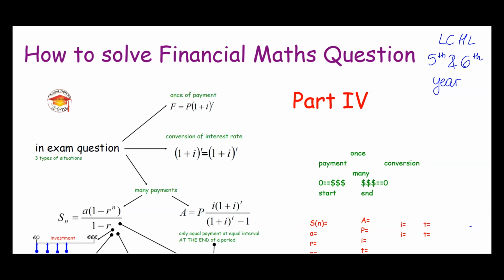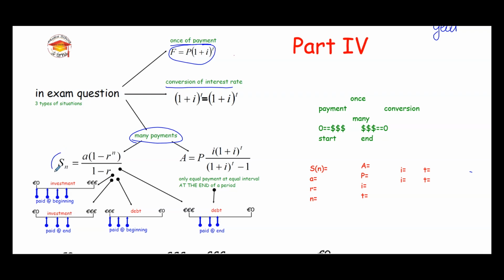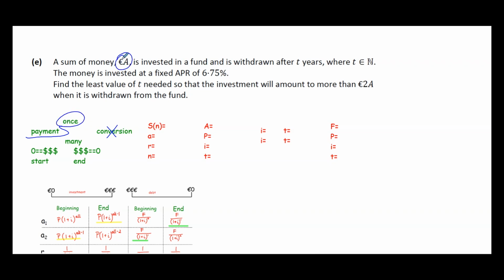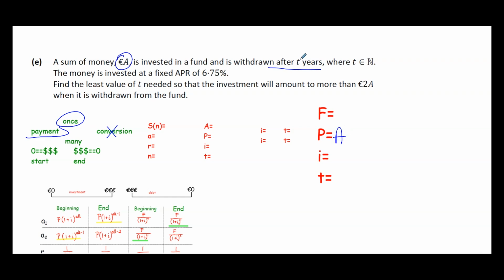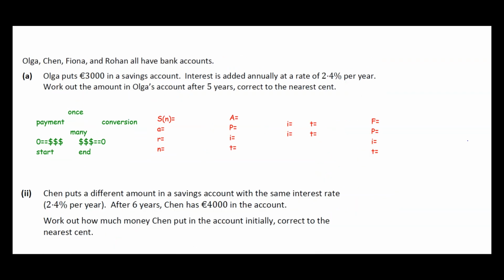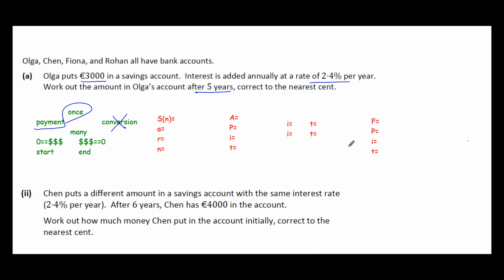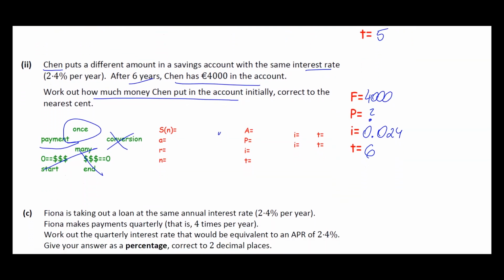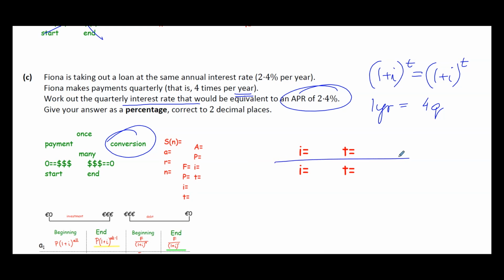How to Solve Financial Maths: Leaving Cert Questions Part 4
Struggling with Financial Maths on the Leaving Cert Higher Level paper? This video breaks down complex exam questions into simple steps so you can bank full marks in 2026.

We focus specifically on the SEC Marking Scheme, showing you exactly where to find "Attempt Marks" even if you get stuck. Understanding how to structure your formula and variables is the secret to moving from a H3 to a H1 in your state exams.

0:00 - Introduction to Financial Maths Situations
0:40 - Geometric Series vs. Amortization Formulas
1:13 - Example E: Finding the Value of 't' (Single Payment)
2:05 - Identifying Variables: F, P, i, and t
3:02 - Setting up the Equation & Using Logs
3:21 - Question A (i): Calculating Future Value for Olga
4:09 - Question A (ii): Calculating Present Value for Chen
4:51 - Question C: Quarterly Interest Rate Conversions